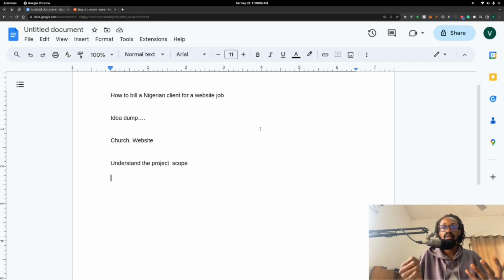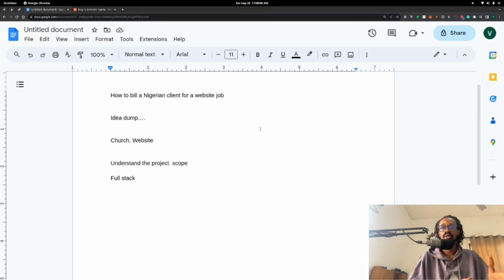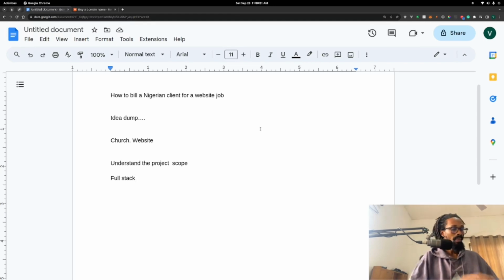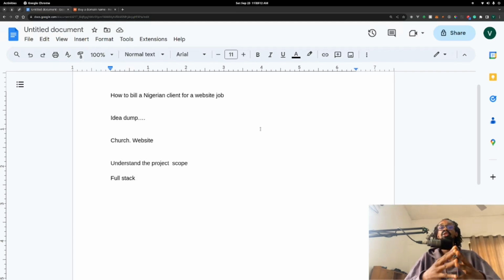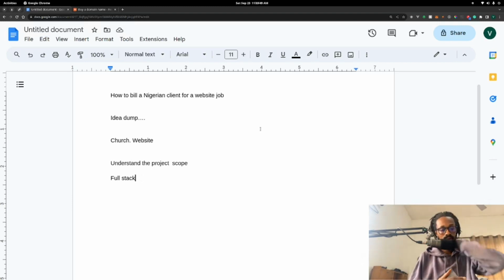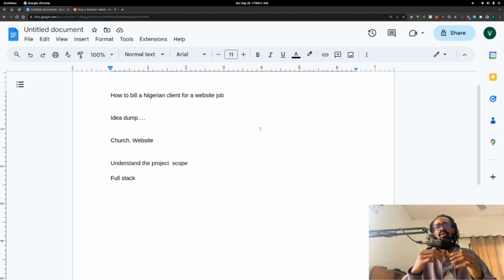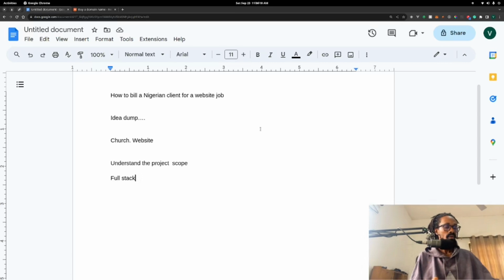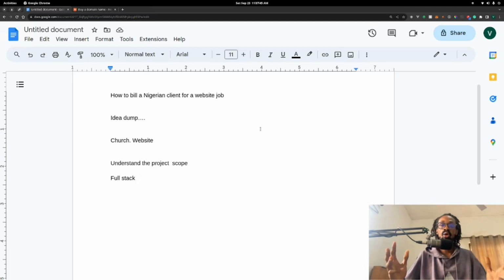Freelancing in Nigeria? Here’s EXACTLY How to Bill Clients for Web Projects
Knowing how to properly charge a Nigerian client for a website job is crucial—especially if you're a freelance software developer. In this video, I break down key things you need to look out for to avoid common mistakes, set clear expectations, and get paid what you're worth.

Whether you're just starting your freelance journey or already working with clients in the Nigerian market, this guide will help you stay professional and confident when discussing pricing.